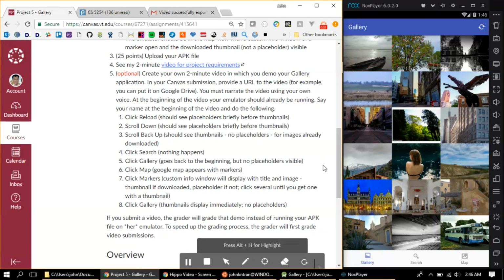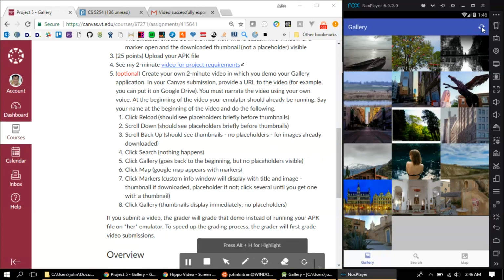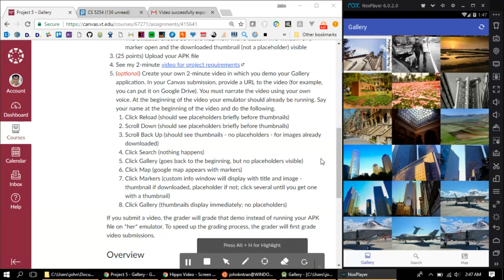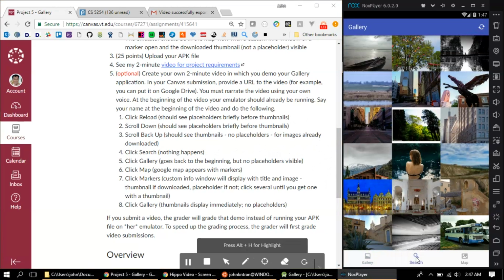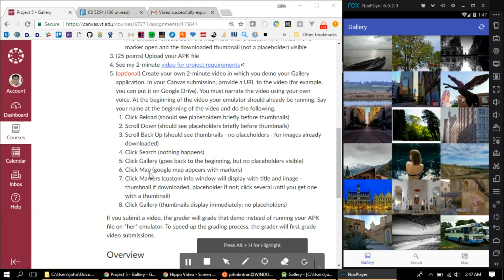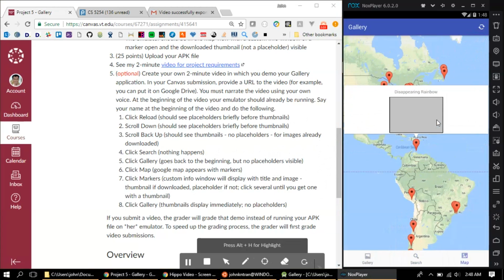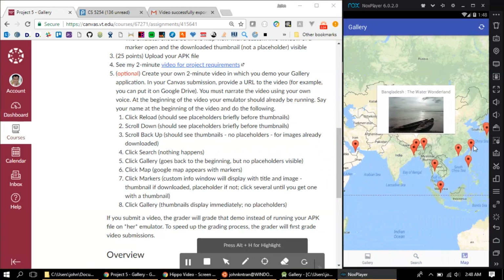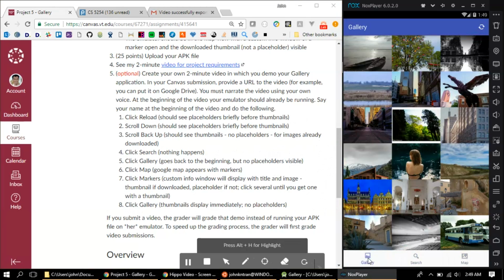CS 5254: Gallery App Demonstration (John Tran)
A demo of the Gallery App for Project 5 of CS 5254 Mobile App Development by John Tran.